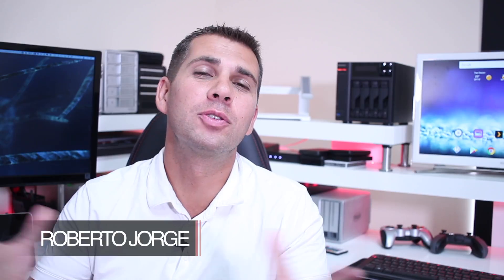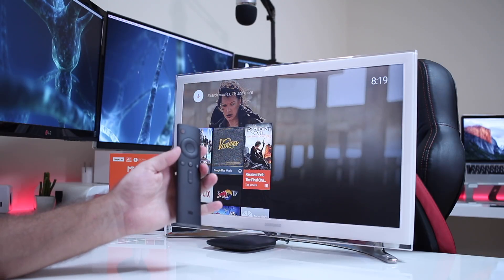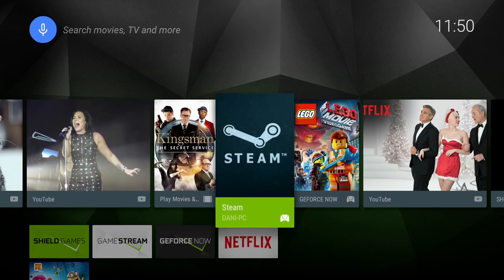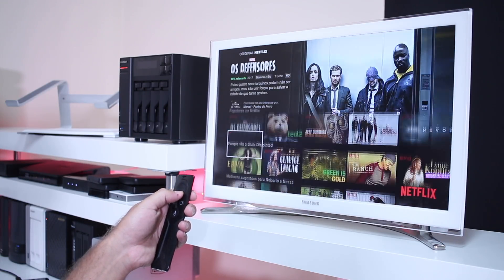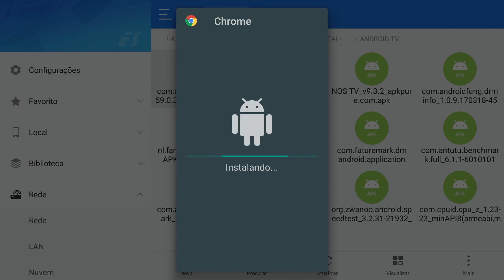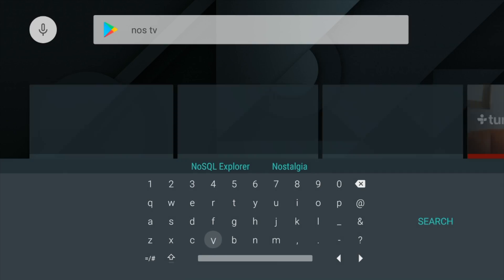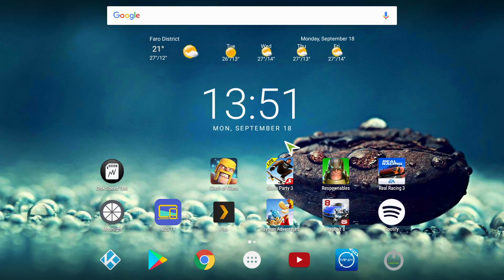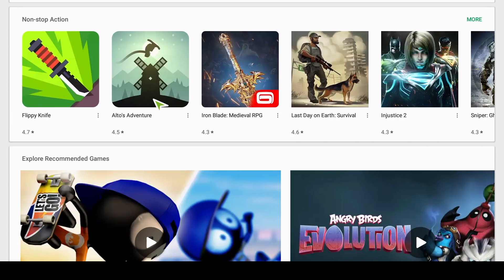ANDROID TV OS vs "PURE" ANDROID | WHICH SHOULD I CHOOSE ?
Episode 3: ANDROID TV OS vs "PURE" ANDROID

In this series of videos we will try to help you to decide which is the Best Android TV Box for each one of us.

✅ SUGGESTED VIDEOS  ✅

✅ RECORDING GEAR: ✅